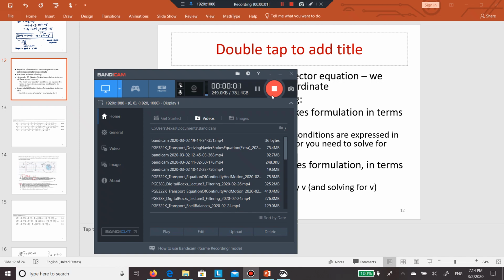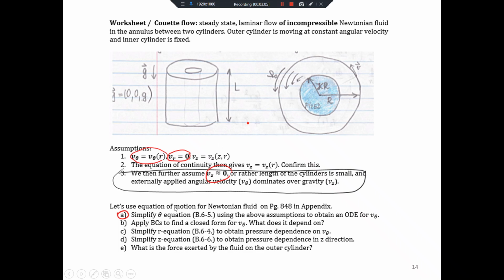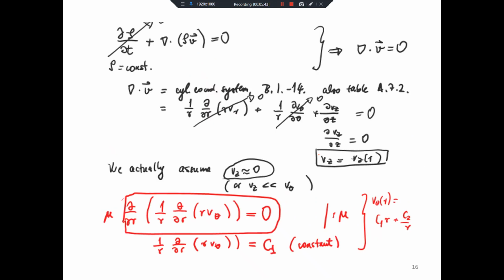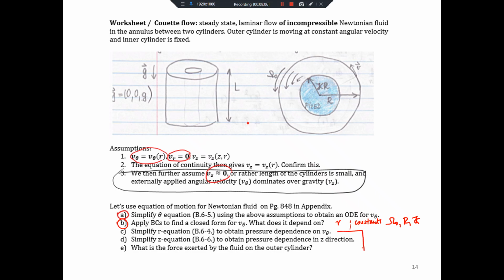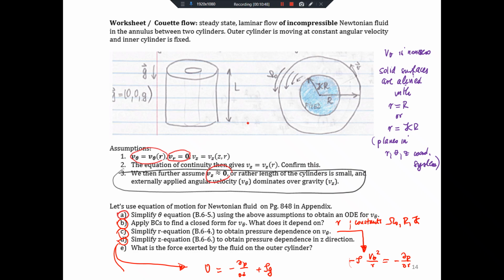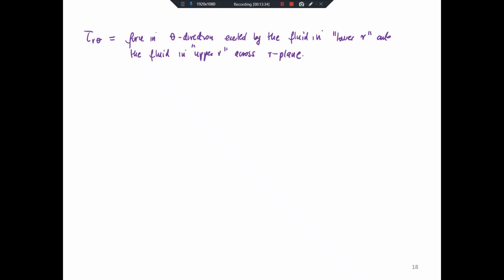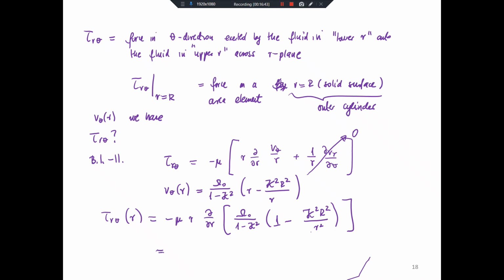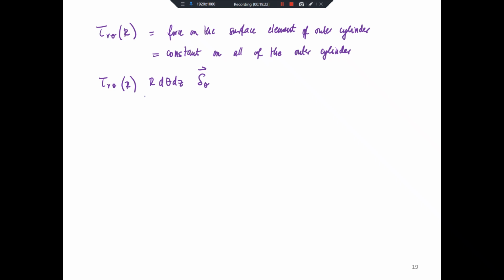Assignment FinalizeCouetteFlowProblem 2020 03 02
Follow this video to complete Couette Problem.